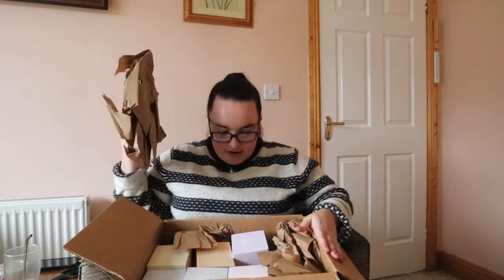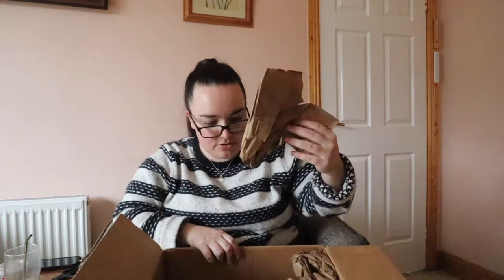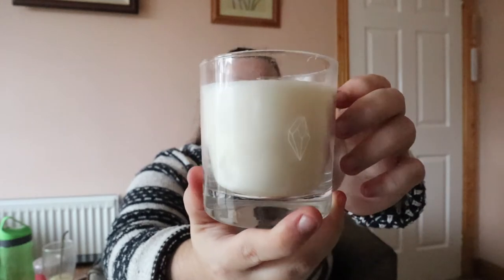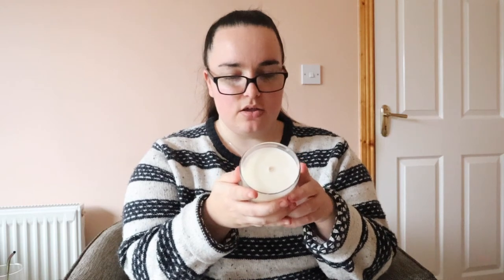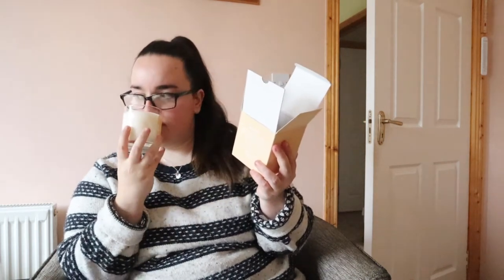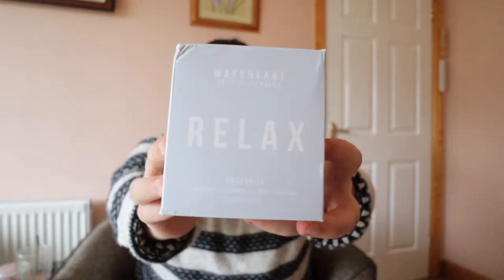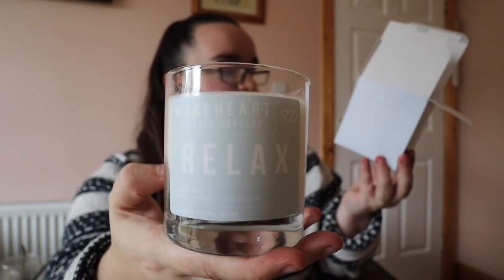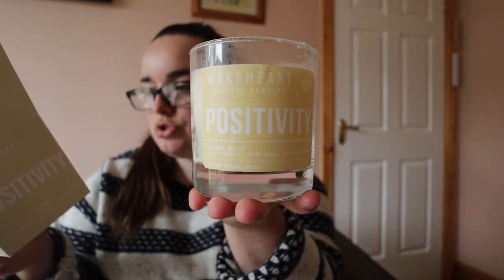Complete crystal candle collection from Wakeheart 🕯💎✨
Hi betchessss ✌🏻 Missed you. Today I'm back with a video unboxing some AMAZING smelling crystal candles from the Dolan Twins. They started a company around scents and I'm already a huge fan of all of their perfumes so I HAD to try their crystal candles!! I lost track of how many times I added them to my basket but then couldn't go through but I finally finally did it 😁 hehe Shoutout to Ethan and Grayson Dolan, I love everything you guys do and love supporting your Wakeheart company.
Hope you like the video. Keep creating 💕

It's freeee 😏 hehe